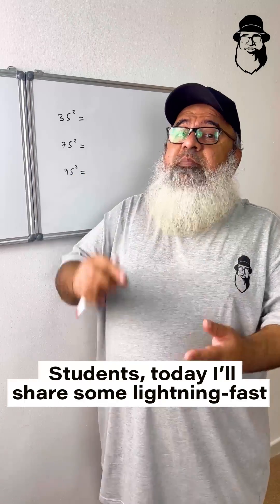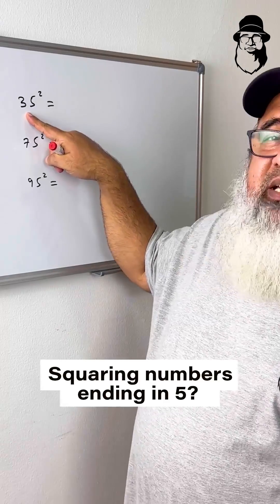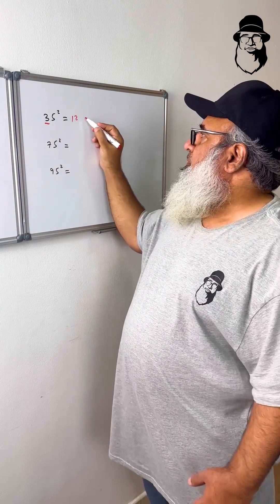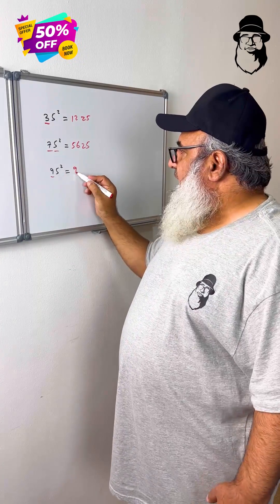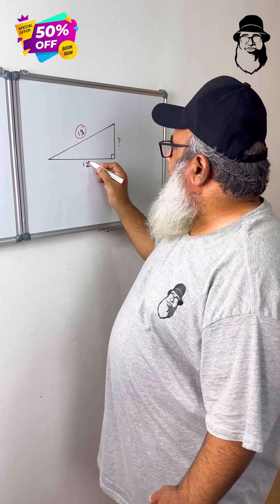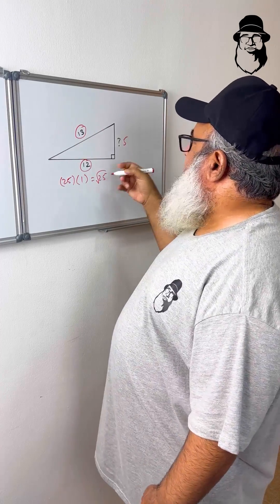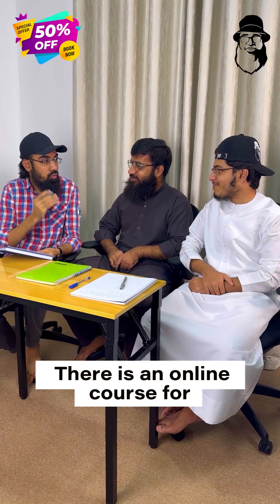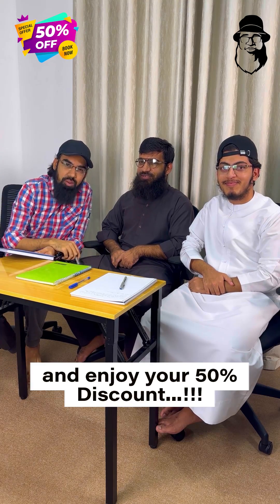#50%discount upcomingcourse tipsandtricks guinnessandmathguy learnonyoutube learnmathtricks